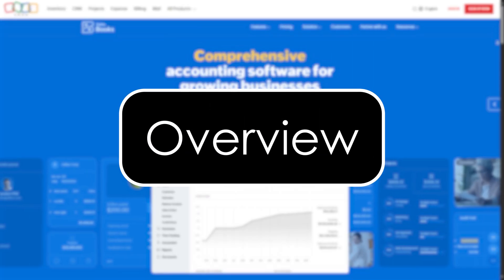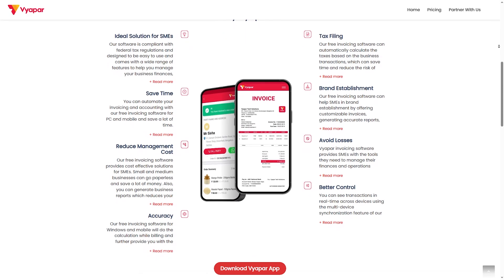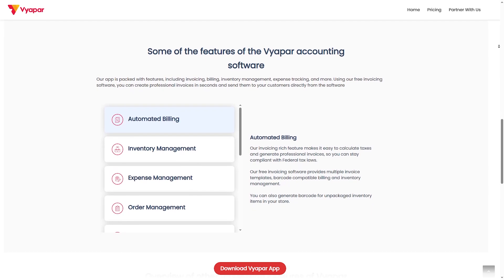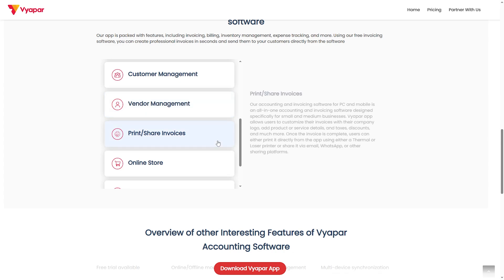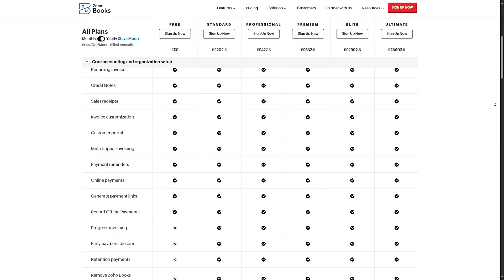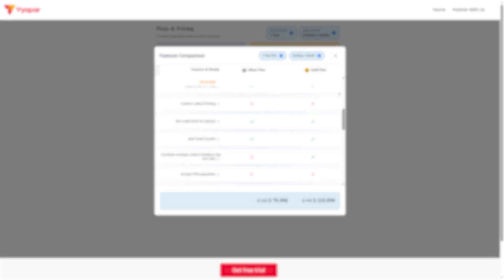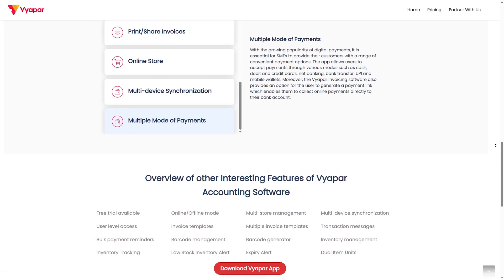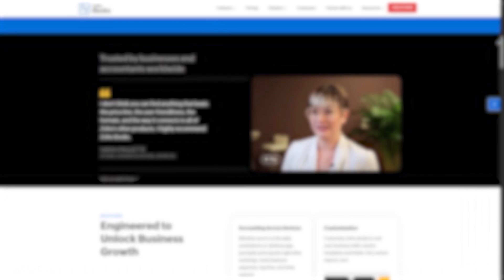Zoho Books vs Vyapar || Which is Better?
Trying to decide between Zoho Books and Vyapar for your business? Watch this video to see a comparison of the two accounting software options.